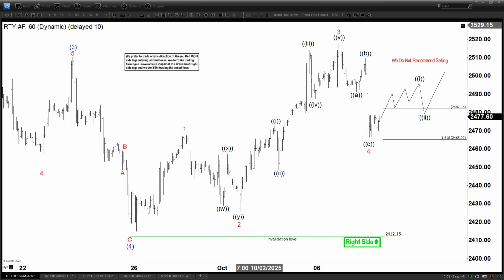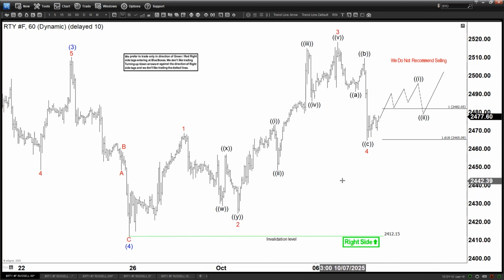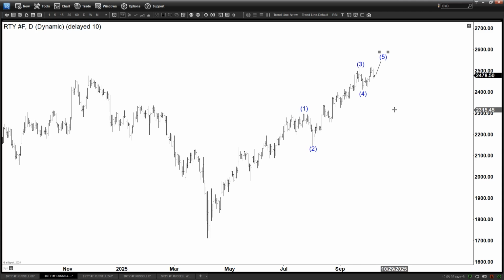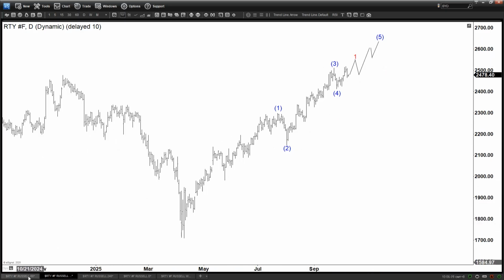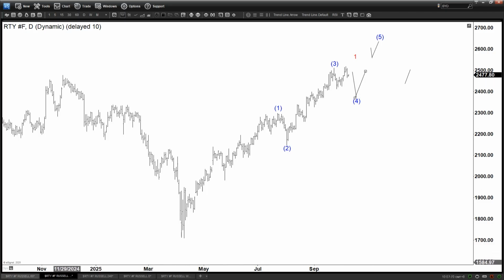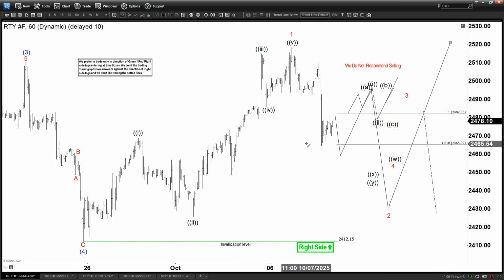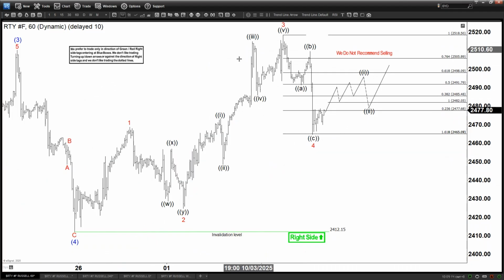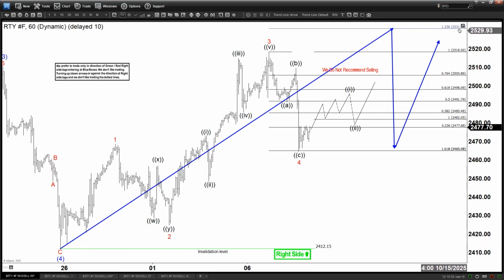Elliott Wave Analysis: Russell 2000 Futures (RTY) Advancing in Wave 5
To learn more about Elliott Wave, check out our Educational classes and sign up for a 14-day Trial At EWF, we cover 78 instruments in different asset classes from forex, commodities, indices, stocks, ETFs, and crypto-currencies. We provide Elliottwave forecast in 4 different time frames, a Live Trading Room, a 24-hour chat room, live sessions, and much more.

_____________ PlayList Links _____________

_____________ Important Tags _____________